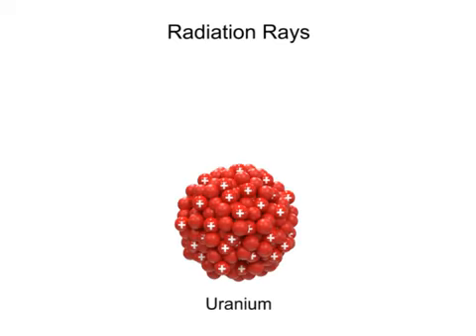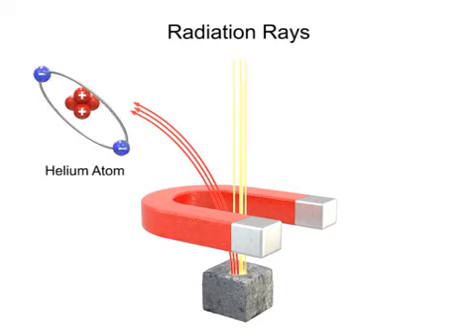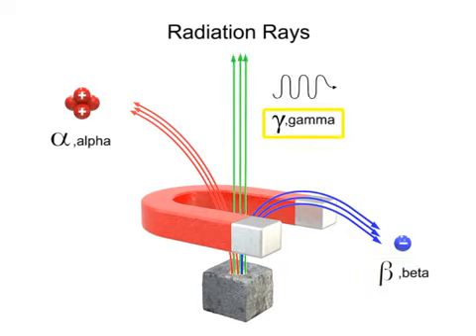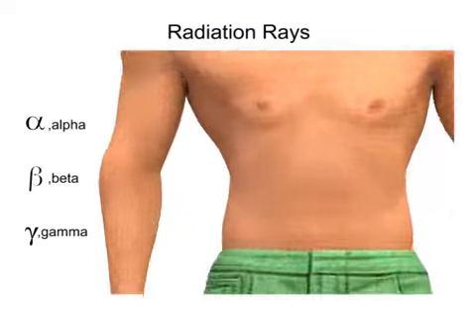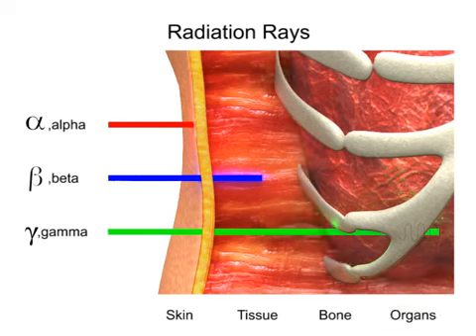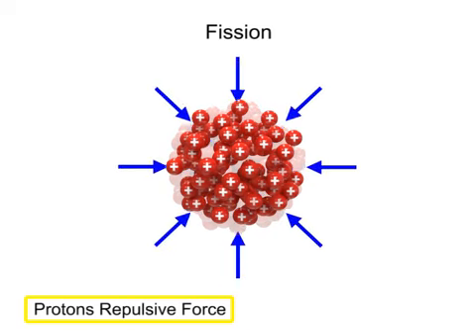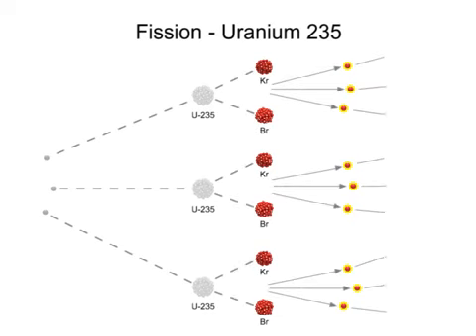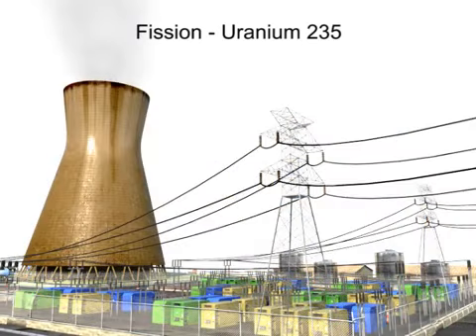Radiation Rays Alpha, Beta and Gamma